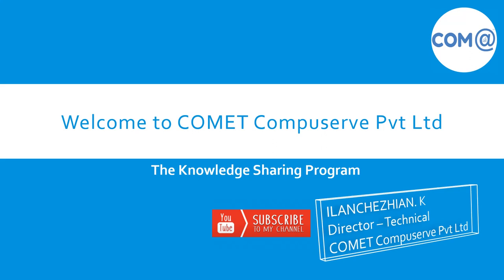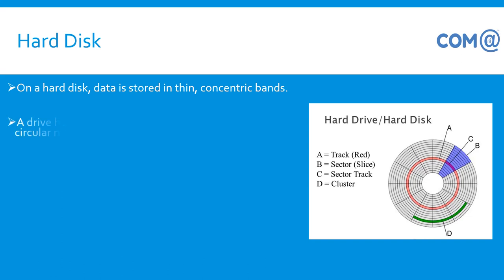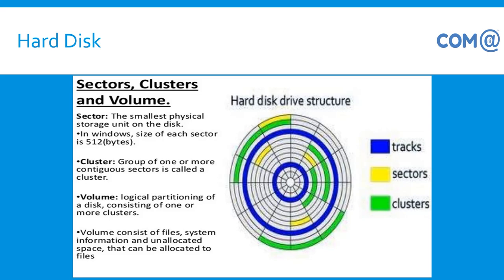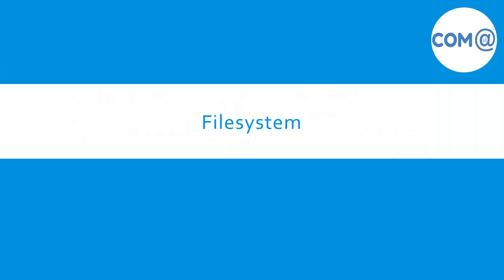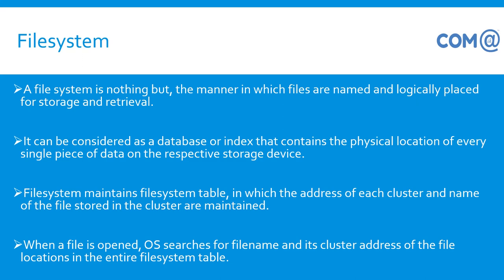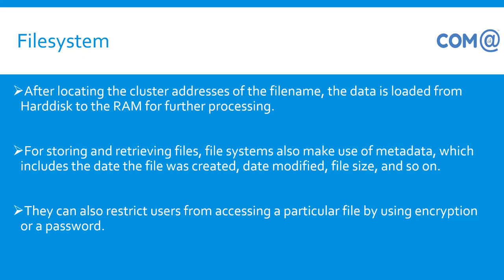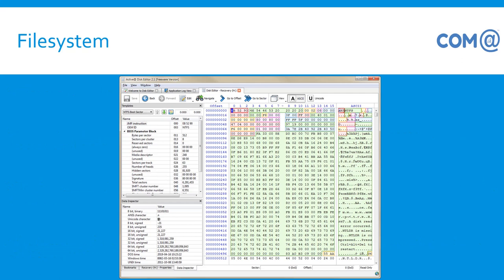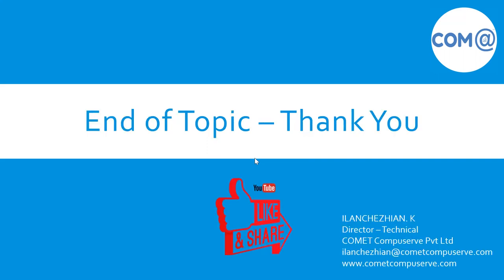Understanding Hard disk and File Systems | Explained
The hard disk is a spindle of magnetic disks, called platters, that record and store information. Because the data is stored magnetically, information recorded to the hard disk remains intact after you turn your computer off.

A file system can be thought of as an index or database containing the physical location of every piece of data on the hard drive or another storage device. The data is usually organized in folders called directories, which can contain other folders and files.